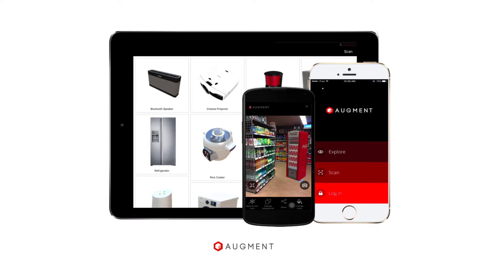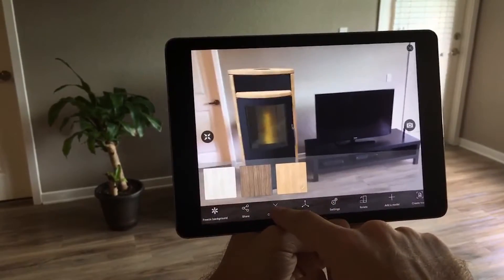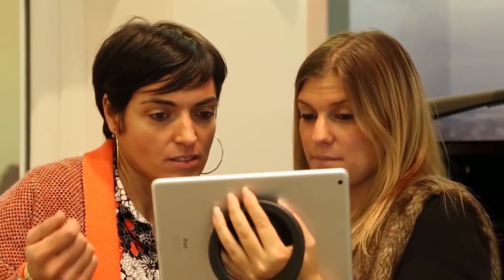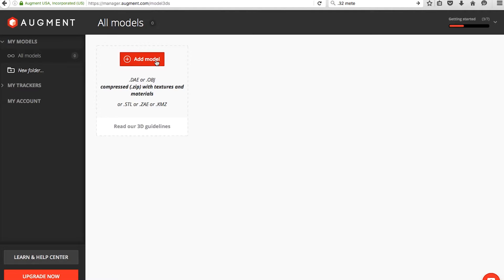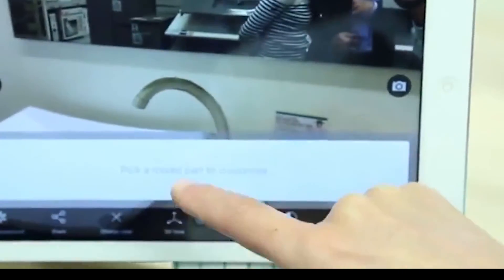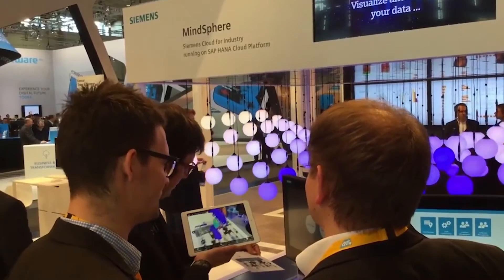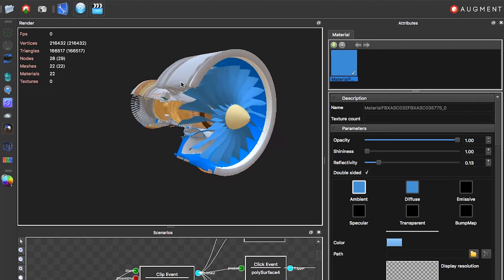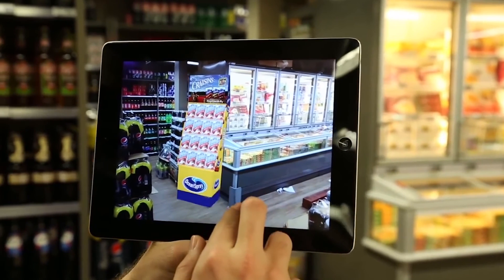Augment - the augmented reality platform for your products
Augment is an end-to-end platform for configuring, managing, and viewing 3D models in augmented reality from concept to consumer.

*Design - Streamline your design process and cut down the prototyping costs with augmented reality product visualization.
*B2B Sales - Simulate your products effortlessly in real size in your customers' environment and drive sales.
*Marketing - Bring print to life. Engage your audience in your augmented reality experience.
*OmniCommerce - Allow your customers to try your products in 3D augmented reality at home before buying through their smartphones or tablets.

Download Augment now on iPad, iPhone and Android. to learn more and add your own 3D models.